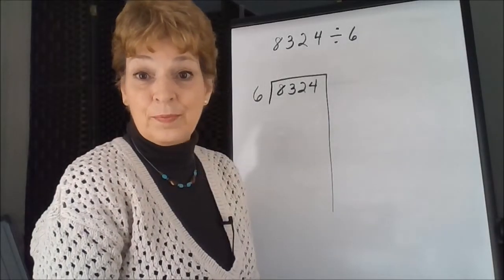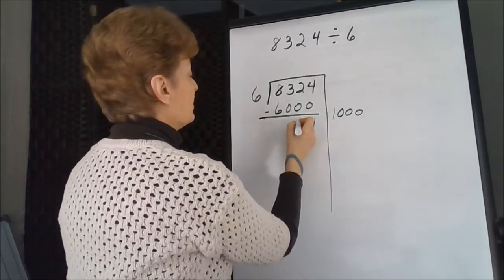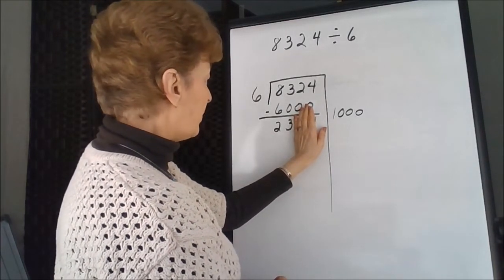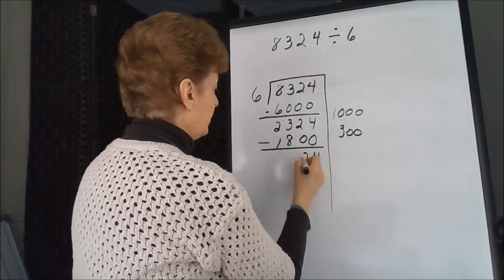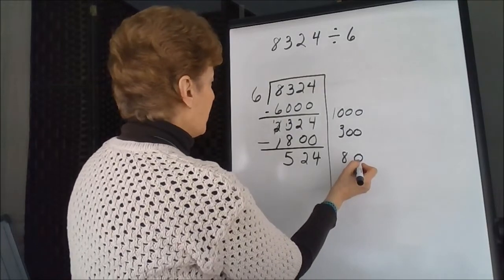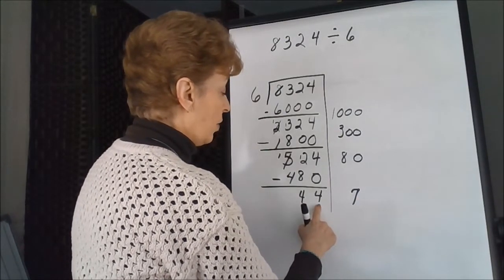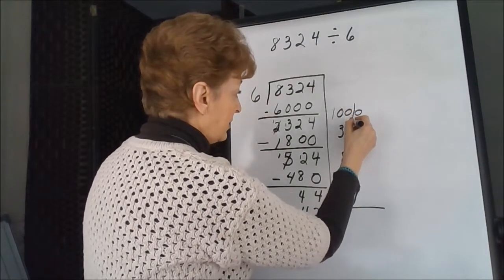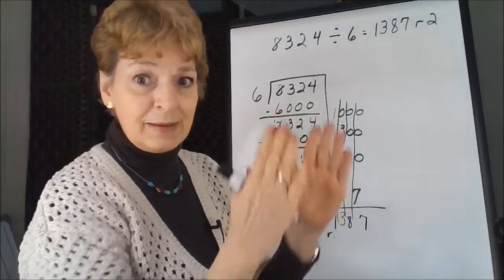Partial Quotients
Partial quotients method long division using single digit divisor.  Example solved is (8,324 divided by 6).